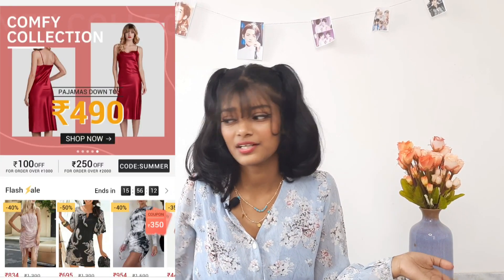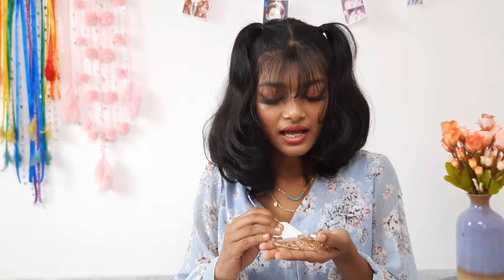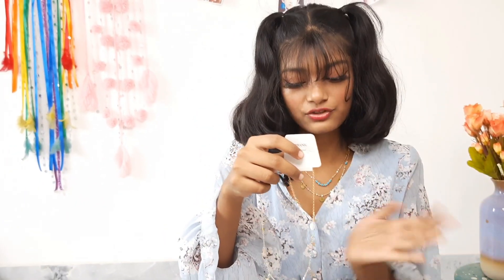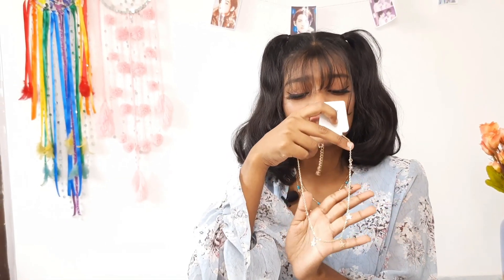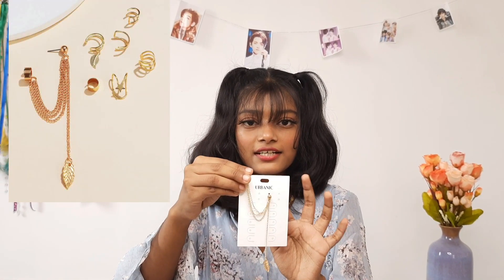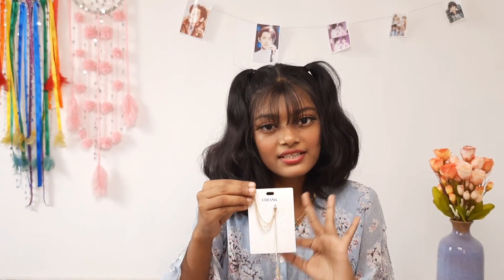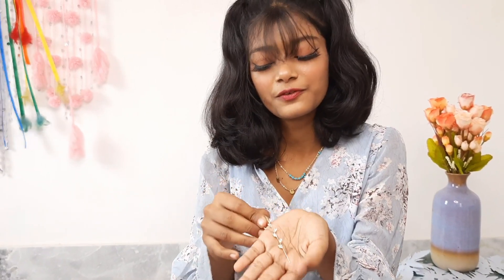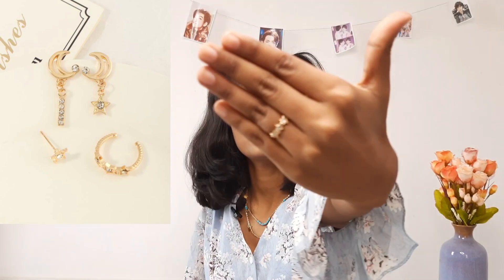Urbanic Jewelry Haul 2021|| Starting from 99/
Hey guyzzzz!!
Urbanic has creating a lot of buzz lately and their stuff is actually pretty cool. So we tried a little jewelry haul .